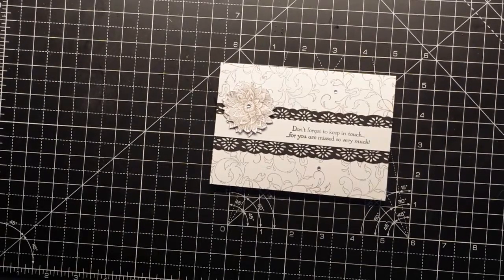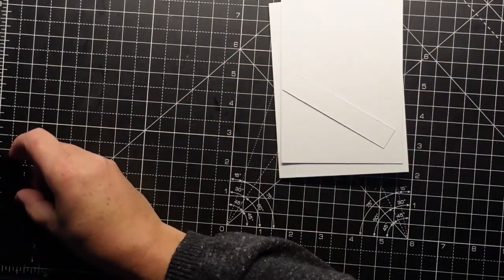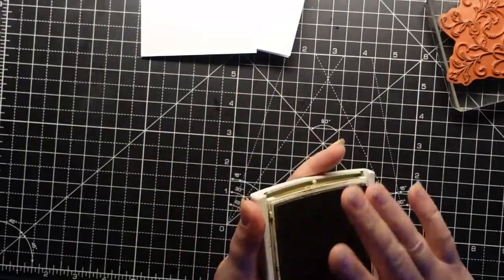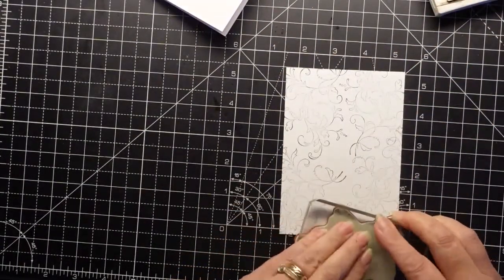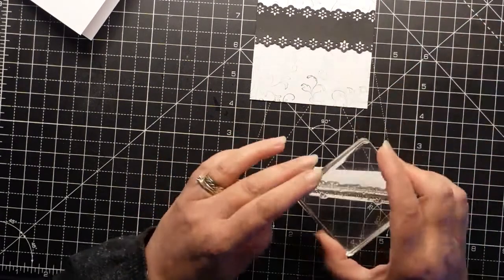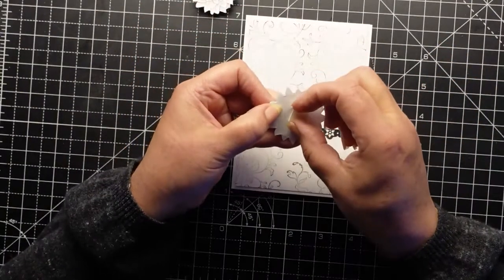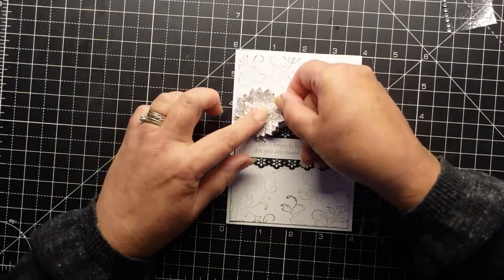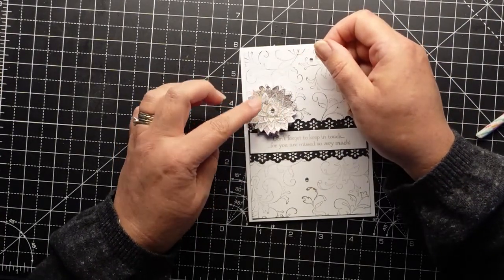stampin up dont forget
hi guys